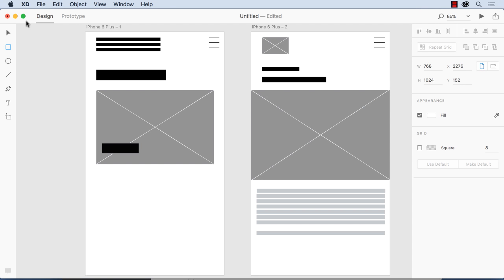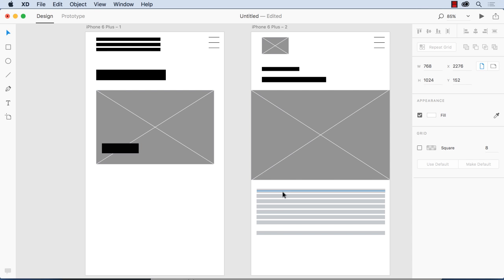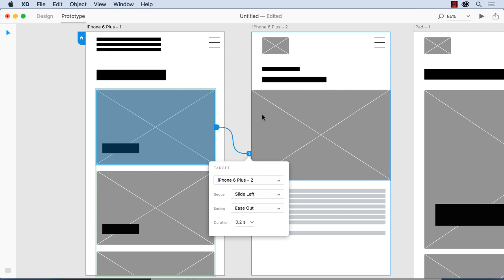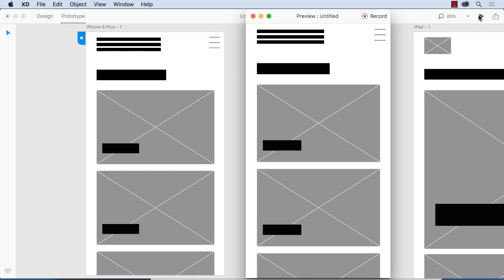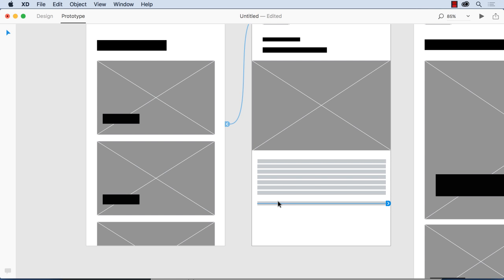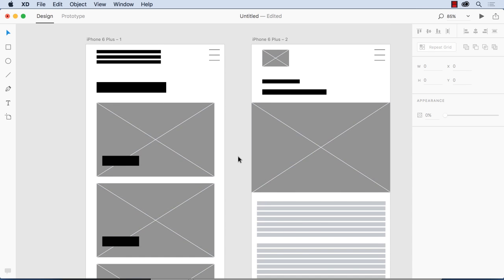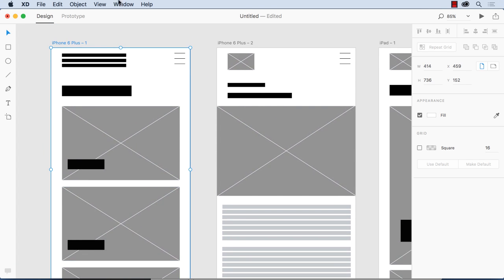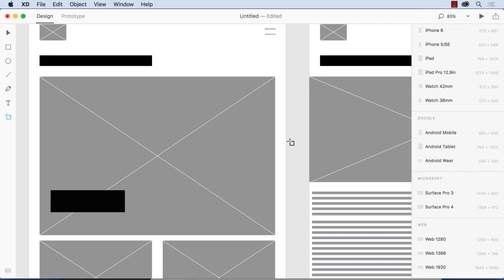Adobe Experience Design: Interactive Wireframing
Though all the hoopla around XD has involved finsished designs, let's not forget XD can be a great tool for creating interactive wireframes and Rapid Prototyping.